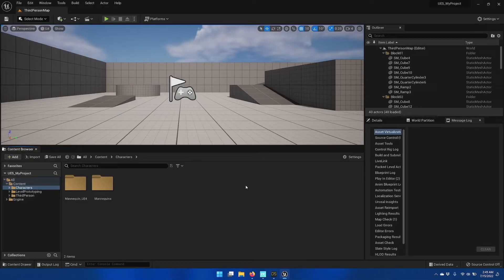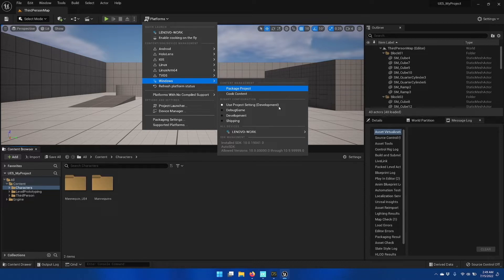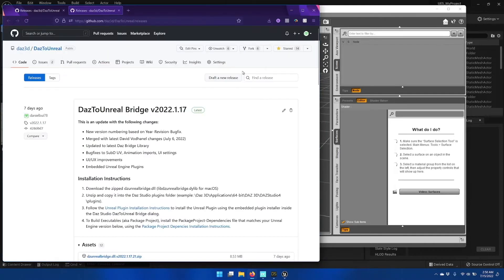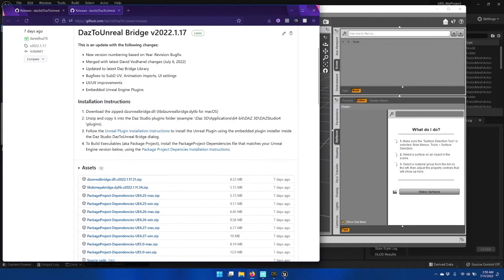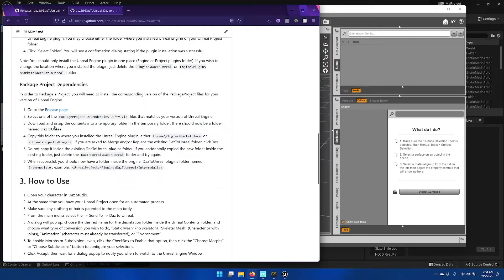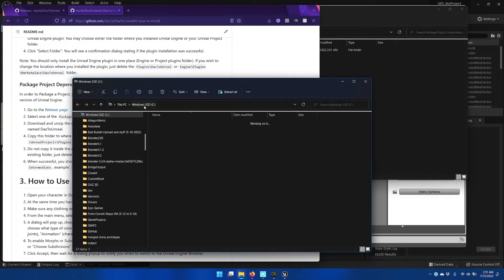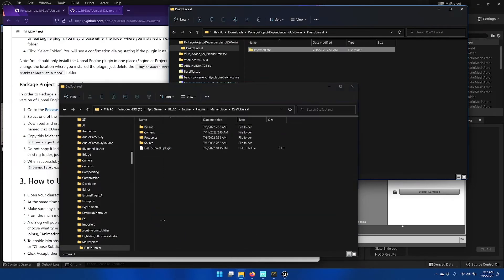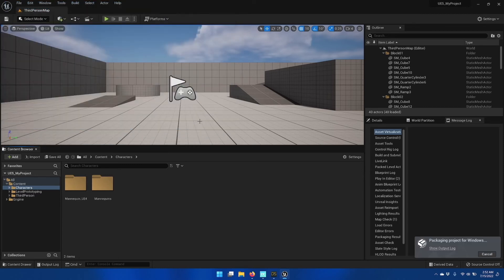How to Package Daz to Unreal Projects | Daz Bridges Tutorial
Transfer the Daz content you love to third-party software with Bridges. This tutorial will show you how to package Daz to Unreal projects using the Daz to Unreal Bridge.

FIND DAZ:
Follow along!